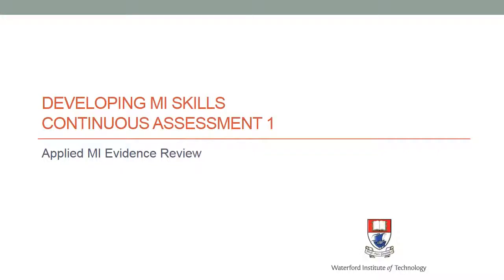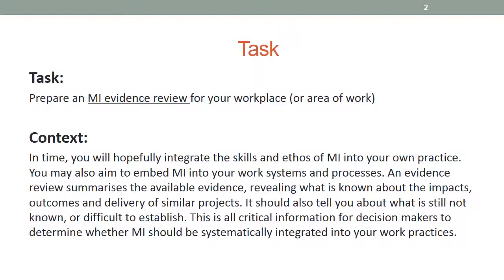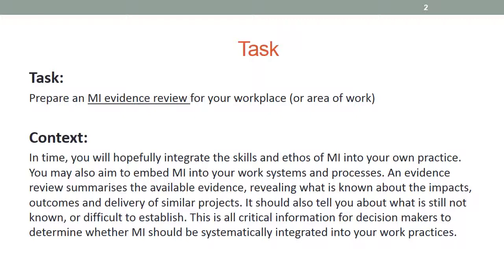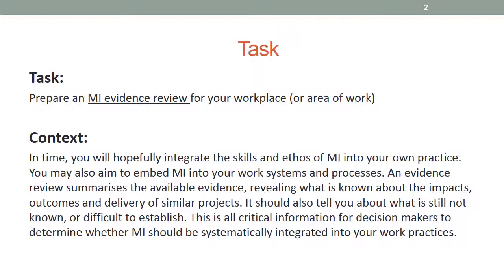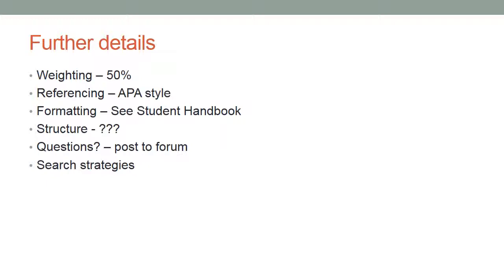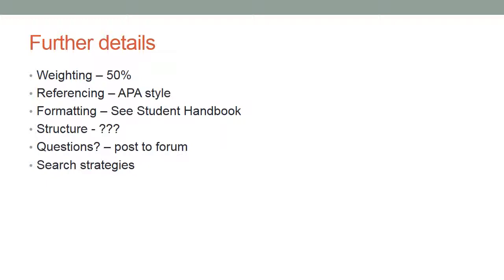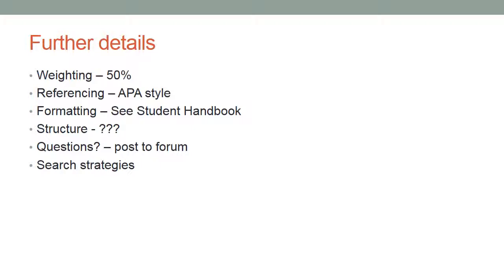Assignment 1 details